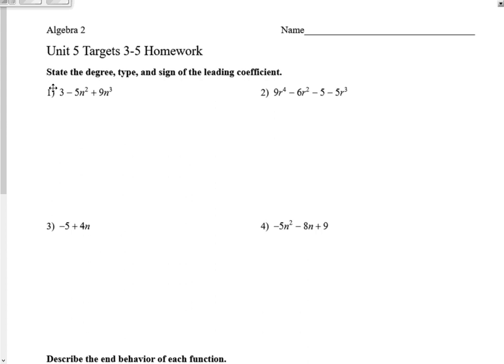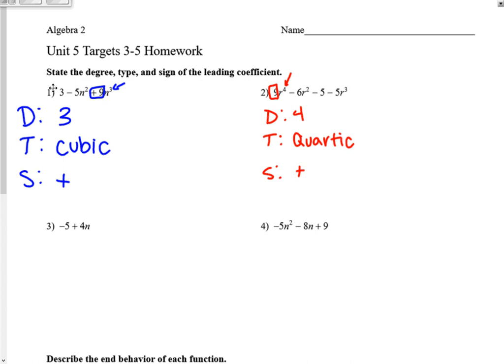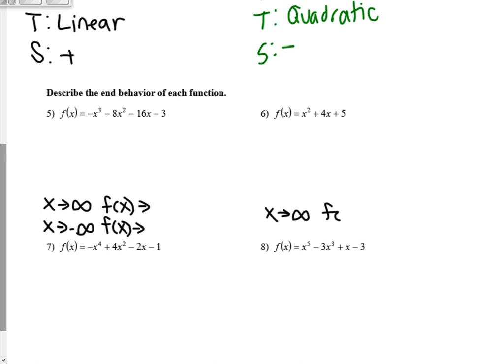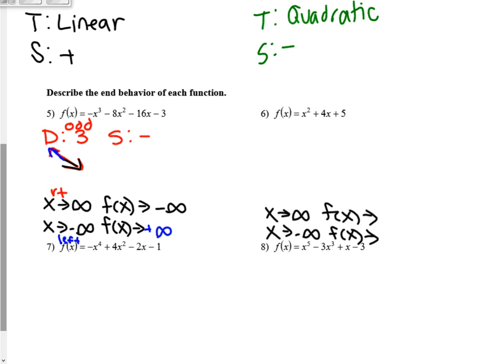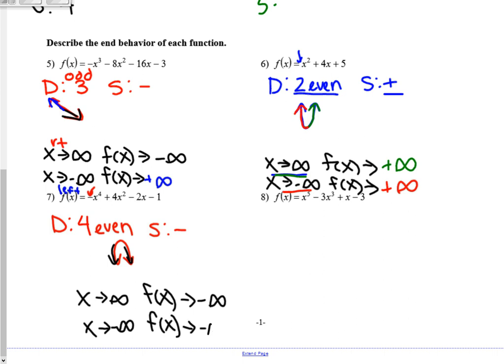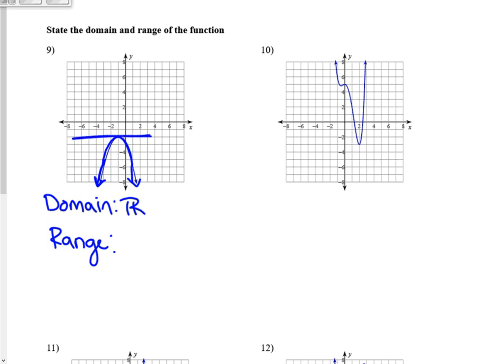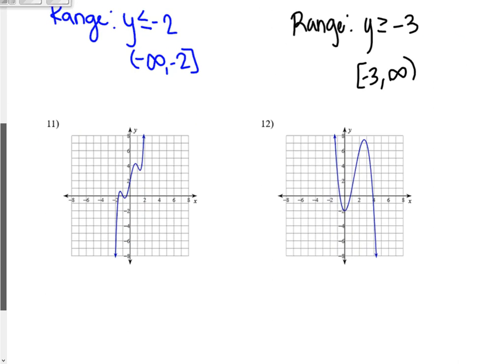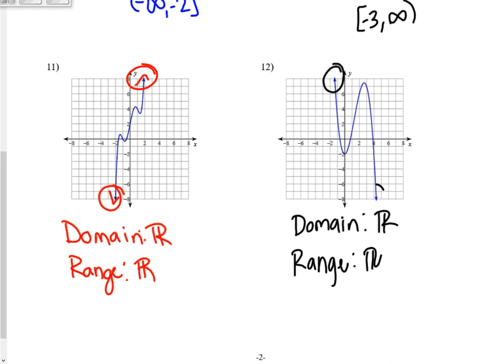Unit 5 Homework: Targets 3-5